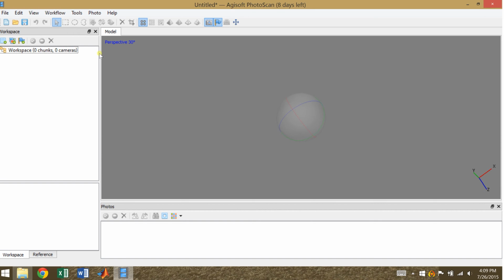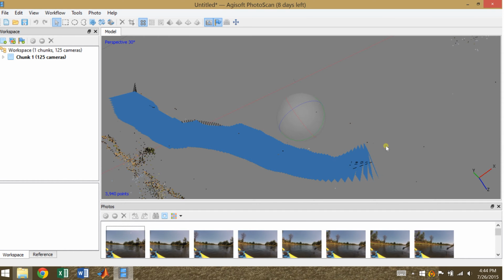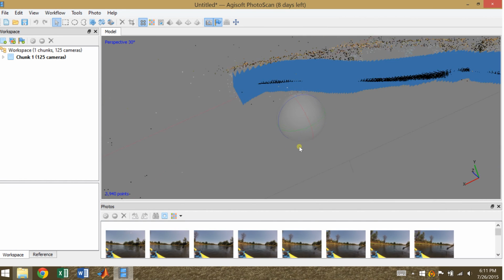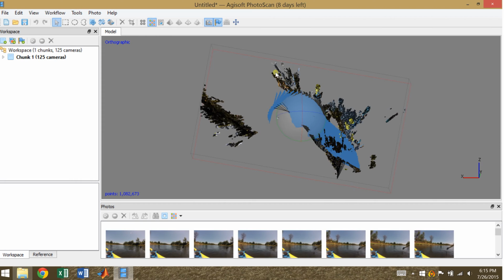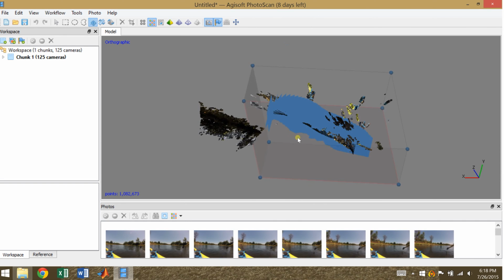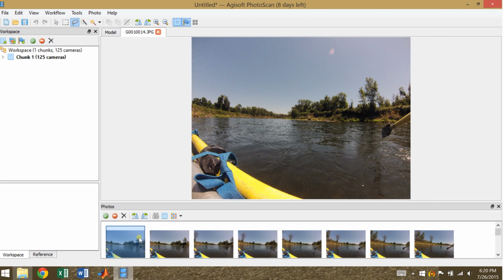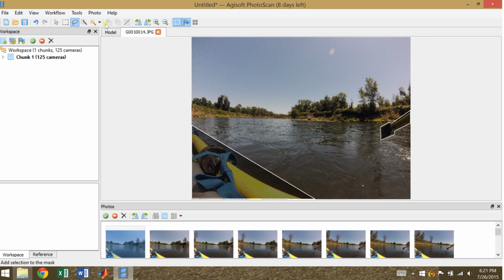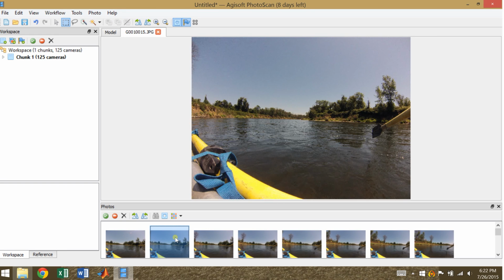Reconstructing a Riverbank using Agisoft PhotoScan